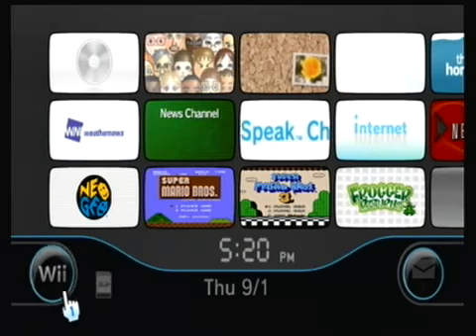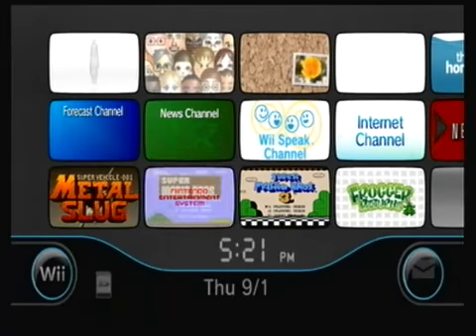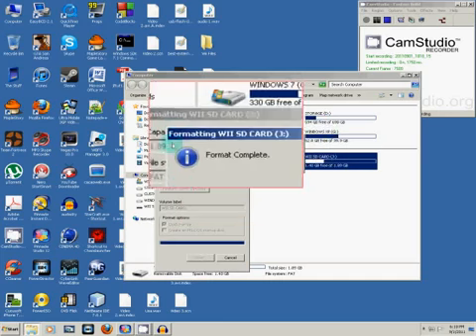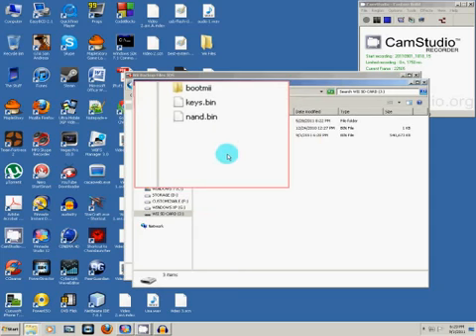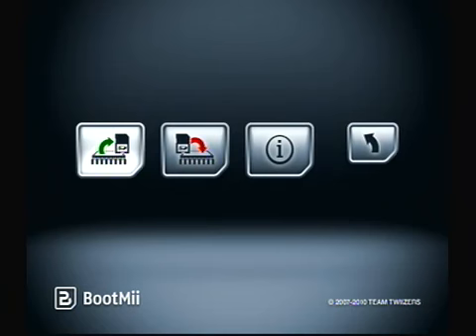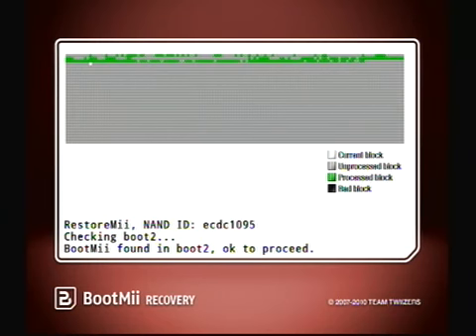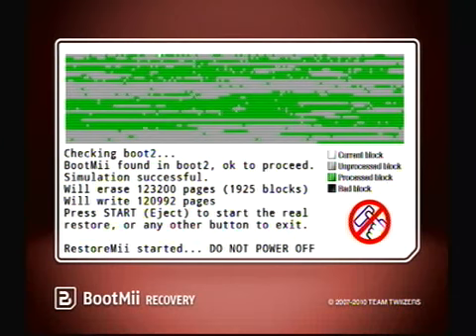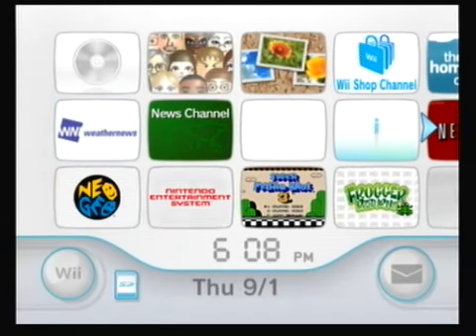How To Restore Nintendo Wii NAND Backup File - RestoreMii Bootmii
Once you have your Wii hacked with Homebrew Channel and Bootmii, every person is given the opportunity to save the NAND Backup File on their SD card
After saving that NAND backup on the computer, I show how to restore the Wii back to that date that you made the original backup file

RestoreMii through the use of Bootmii can restore the Wii to that original condition